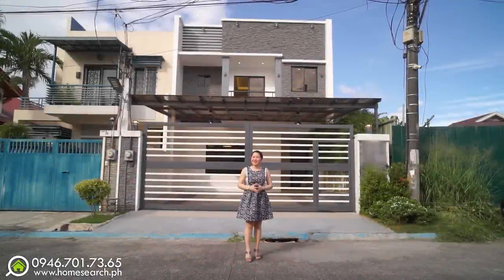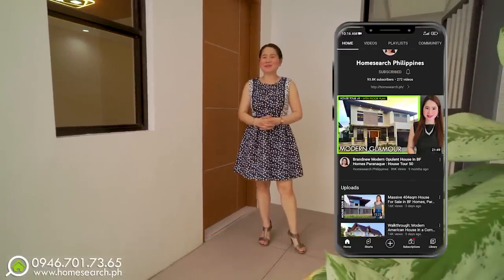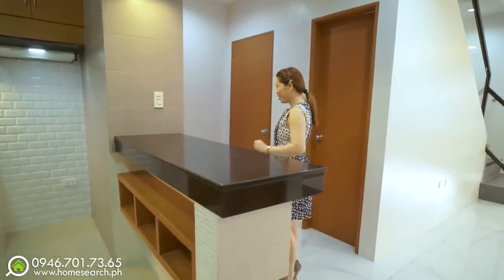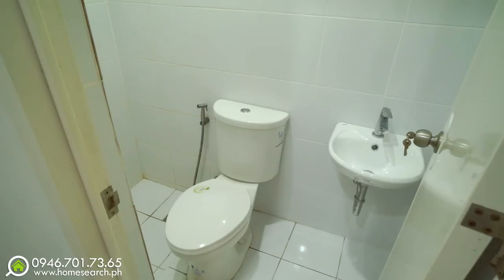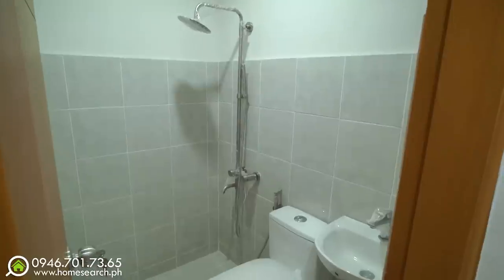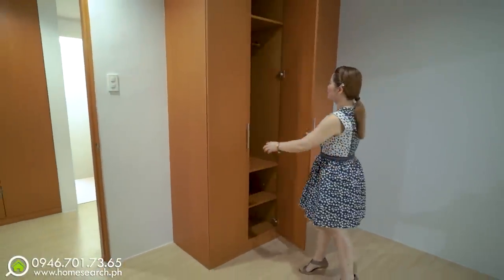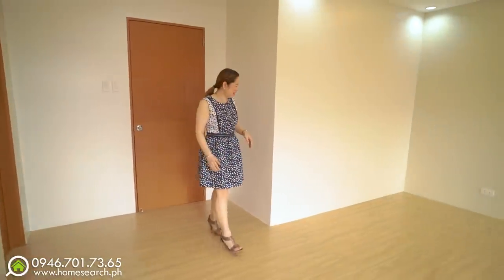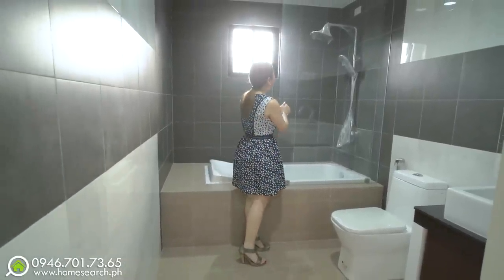Brand New House in BF Resort Las Pinas: House Tour 149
Price: Php17,500,000
Lot Area: 140 sqm
Floor Area: 260 sqm
Clean Title
Cash or Bank Financing

House Details:
4 Bedrooms
3 Toilet & Bath
Powder Room
Laundry Area
Maids Room with bathroom
2 Car Garage
Gated Community
24Hours Security

Code: 185140LLO

For viewing appointment, call or text:
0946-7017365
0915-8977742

IF YOU ARE A LOT OWNER AND YOU NEED TRUSTED AND RELIABLE CONTRACTORS, BUILDERS, OR ARCHITECTS TO BUILD YOUR RESIDENTIAL HOUSE OR COMMERCIAL BUILDING,

(Note: if the link is no longer working that means this property is sold. But we have lots of other excellent homes for sale.)

Call us if you are selling your house or property in South Metro or Metro Manila.

HOMESEARCH.PH
Where Dream Homes Come True